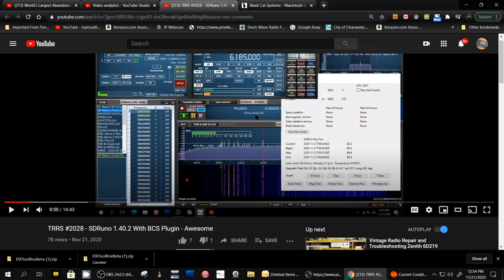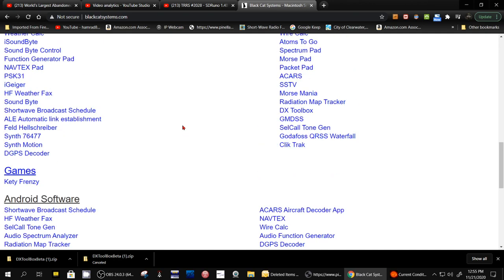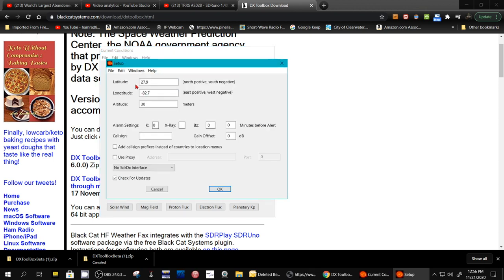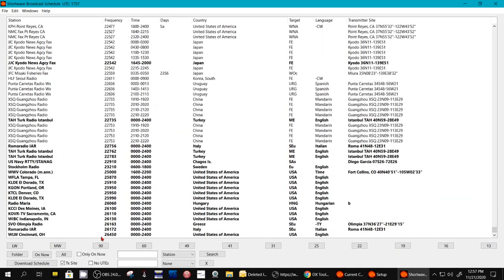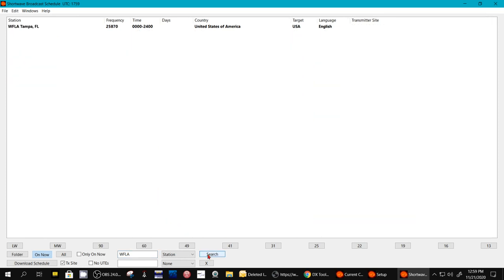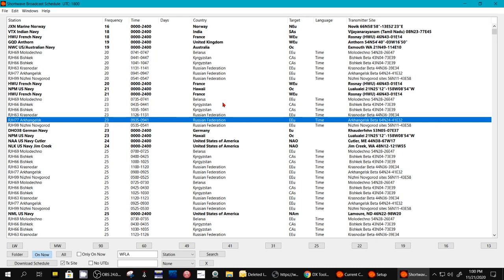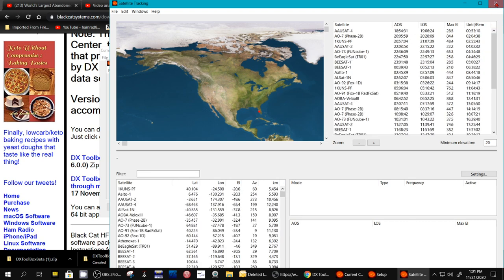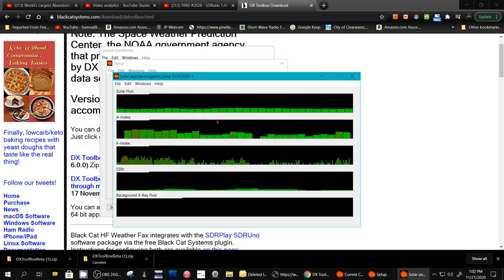TRRS #2029 - I Apologize For the Audio in Previous Show + DX Tools